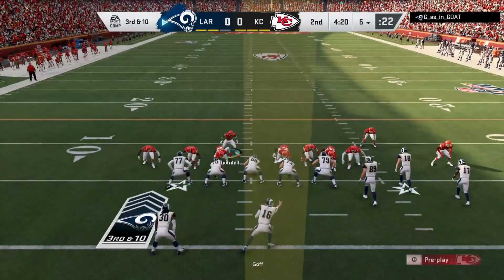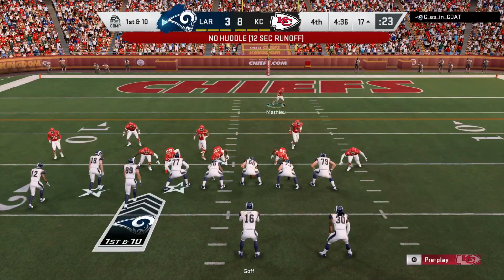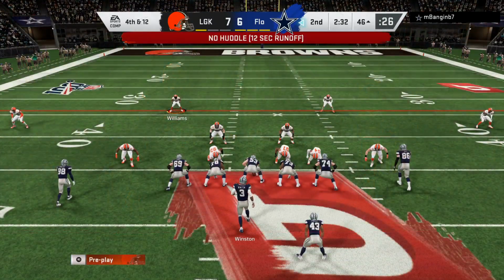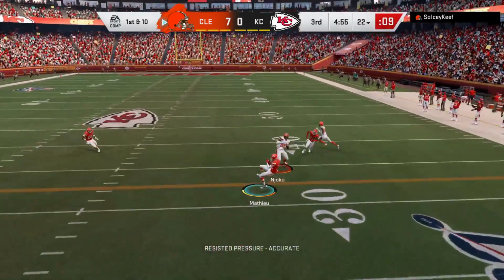Madden 20 Tips | Locking Up Gun Bunch | Re-Visited | More Gameplay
Flip Play (To Match Bunch If Needed)
Globally Blitz All LB's
Press Twice (So LB's Are In The Gap)
QB Contain
Protect The Sticks (MUST NOT FORGET)
Adjust Safety In Seam Flat (Optional, Inside 3rd Best Adjustment)
User Opposite Safety As Shown  In The Video